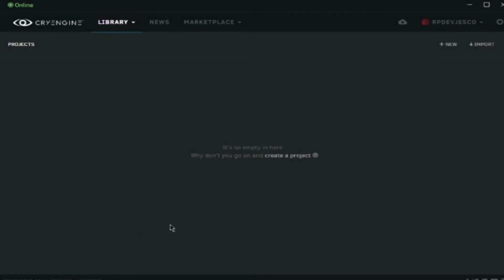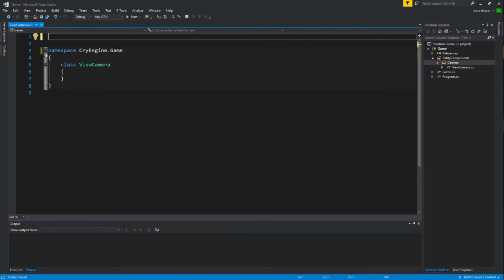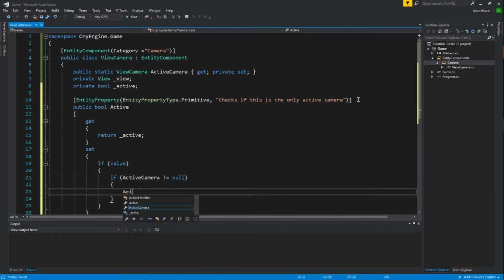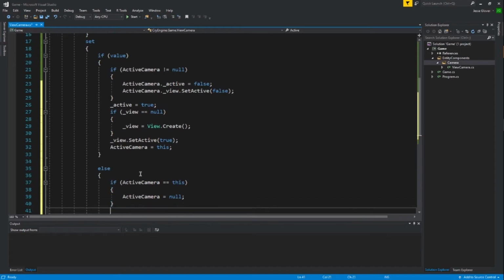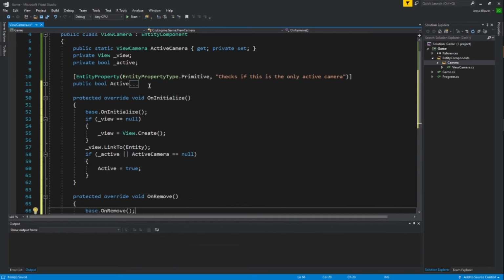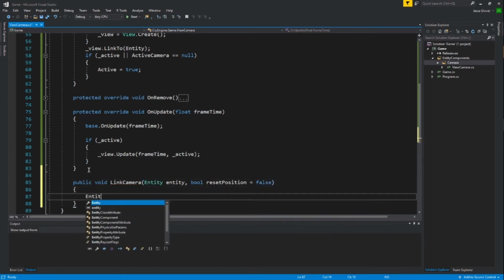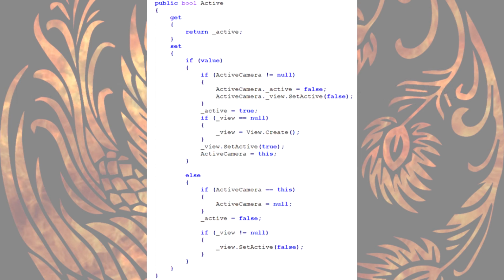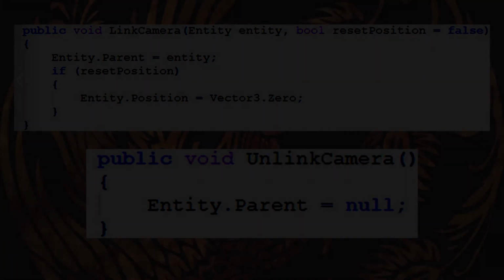How its developed No Mans Sky Multi-Tool in CryEngine Episode 1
Video was lovingly edited by JJTheEditor